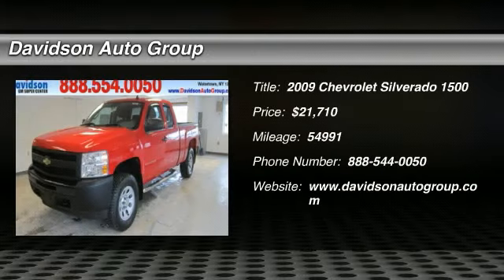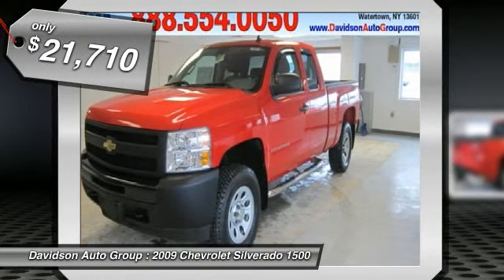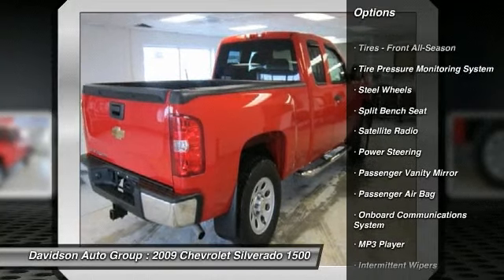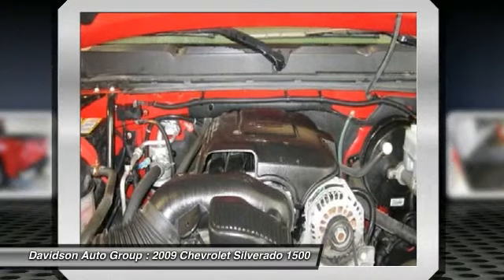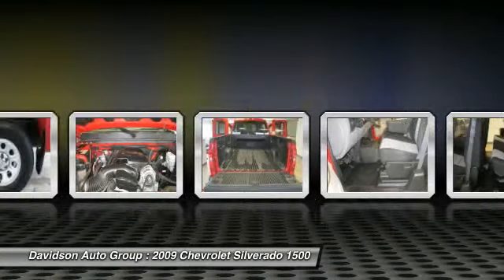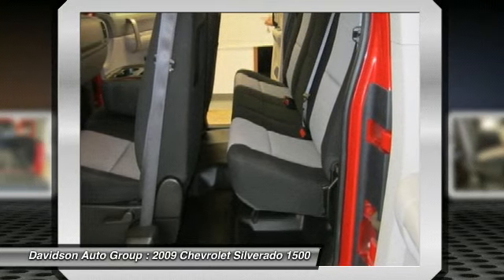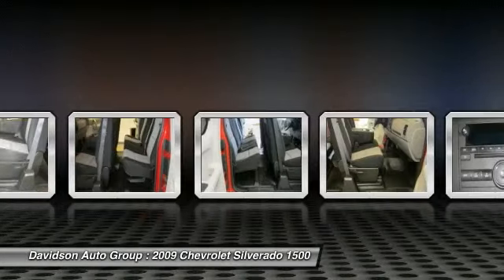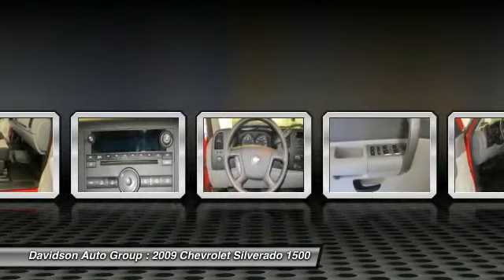2009 Chevrolet Silverado 1500 - Extended Cab Pickup Watertown NY W094817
2009 Chevrolet Silverado 1500

Work Truck trim, Victory Red exterior and Dark Titanium interior. Excellent Condition. JDPower.com - 4 Power Circle Rated, CD Player, Onboard Communications System, 4x4, Satellite Radio, Clean Autocheck Report! AND MORE! KEY FEATURES INCLUDE: 4x4, Satellite Radio, CD Player, Onboard Communications System MP3 Player, 4-Wheel ABS, Vinyl Seats, Front Disc/Rear Drum Brakes, Tire Pressure Monitoring System. Work Truck with Victory Red exterior and Dark Titanium interior features a 8 Cylinder Engine with 295 HP at 5600 RPM*. Clean Autocheck Report! EXPERTS RAVE: Edmunds.com explains The Chevrolet Silverado 1500 is pretty much the quintessential modern full-size pickup. It's able to do all the truck stuff you see in the TV ads -- manly tree-stump-pullin' and the like -- while simultaneously being comfortable and upscale enough for daily family use.. 5 Star Driver Front Crash Rating. 5 Star Driver Side Crash Rating. 5 Star Passenger Front Crash Rating. JDPower.com Power Circle Ratings - Overall Initial Quality Study - 4 Power Circles, Predicted Reliability - 4 Power Circles Approx. Original Base Sticker Price: $29,200*. AutoCheck One Owner WHY BUY FROM US: The Davidson Family has been involved in local business and in the local community for over 50 years. Having grown to seven franchises, a Pre-Owned SuperCenter, and two state of the art BodyShops. The Davidson Family has been and will be a member of Central and Northern New York for years to come. Come visit us and you will understand what we mean by the Davidson Difference. Pricing analysis performed on 1/7/2013. Horsepower calculations based on trim engine configuration. Please confirm the accuracy of the included equipment by calling us prior to purchase.